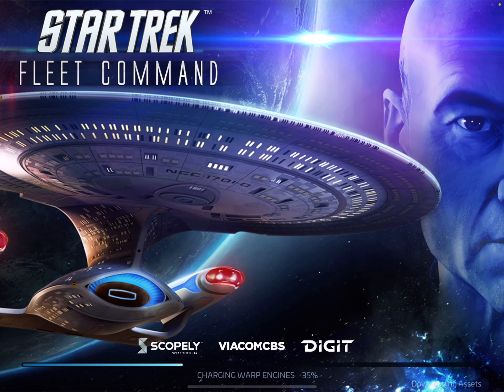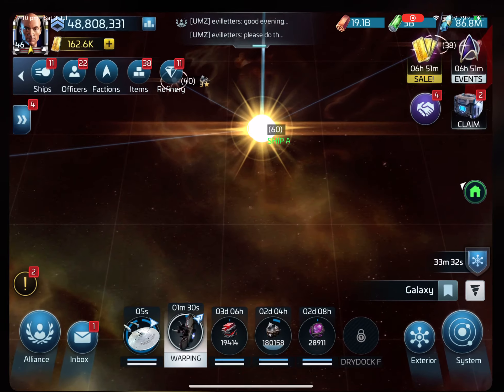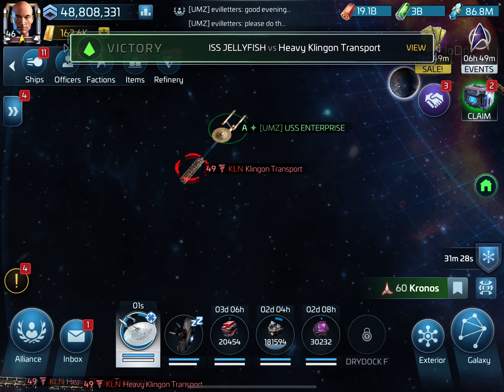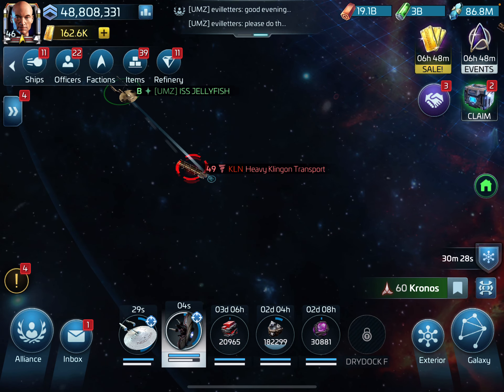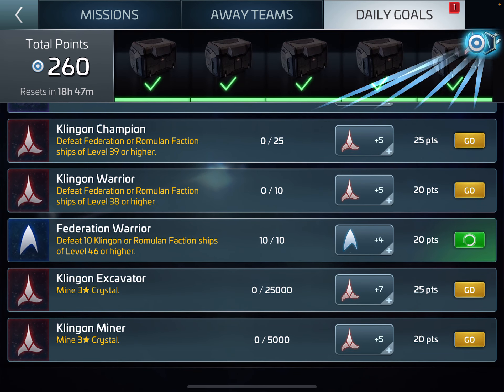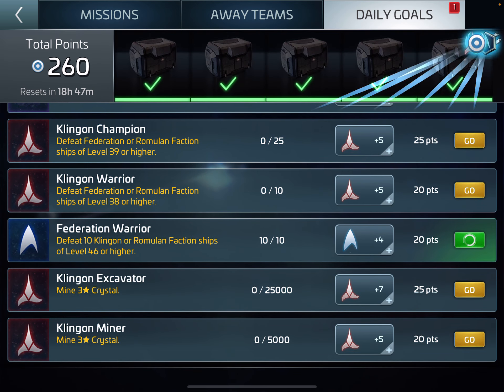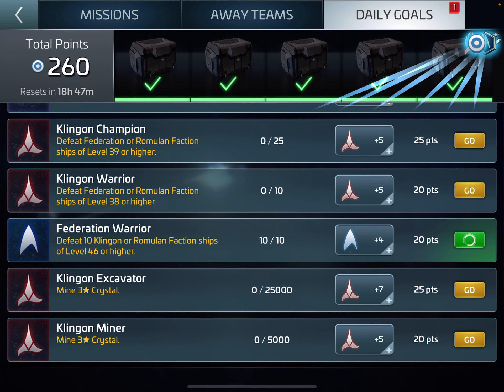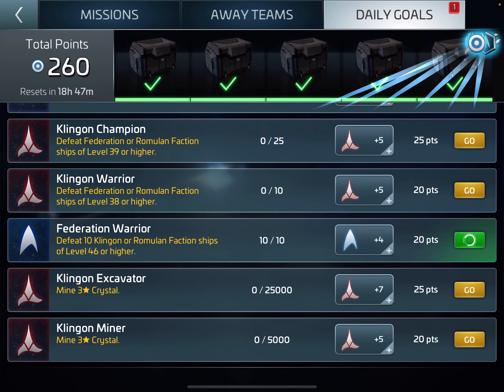4july21 hunting heavy transport with Picard and Beverly, T'Laan on Jellyfish Star Trek fleet command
Redo no sound on the first try sorry for that
hunting heavy transport with Picard and Beverly, T'Laan on ISS Jellyfish  how good is it
and level 49 transport with Pike and Marlena, Chen on USS Enterprise